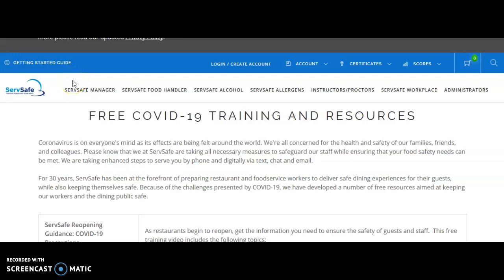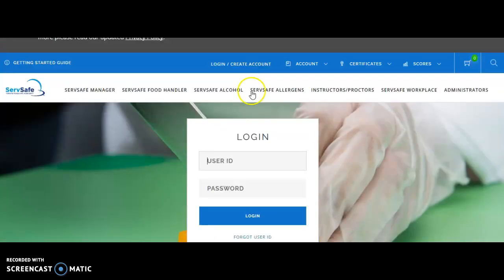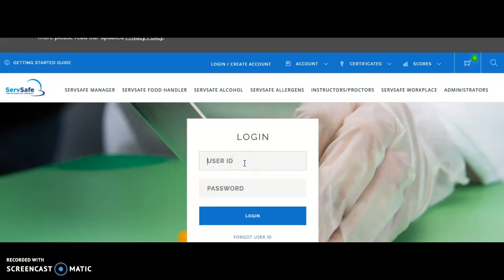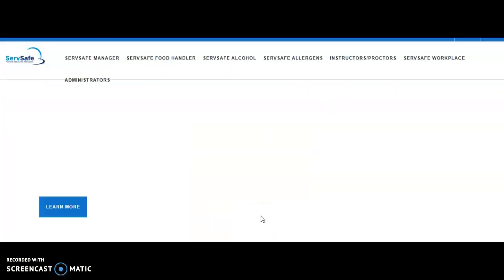Re-accessing Your Food Handler Course in ServSafe